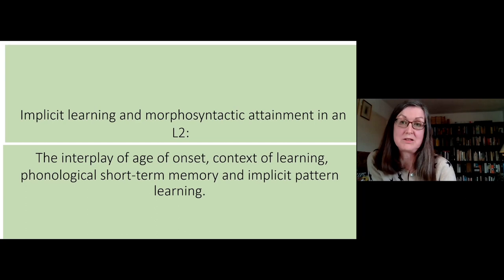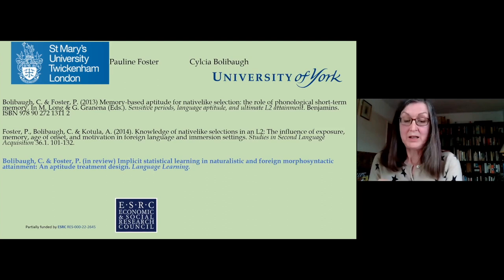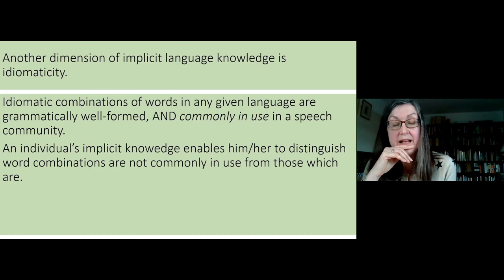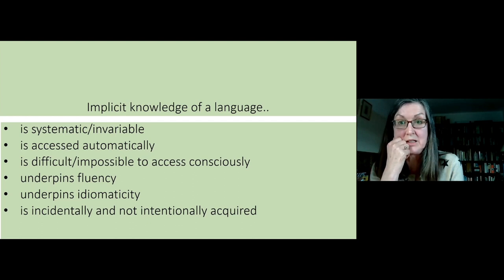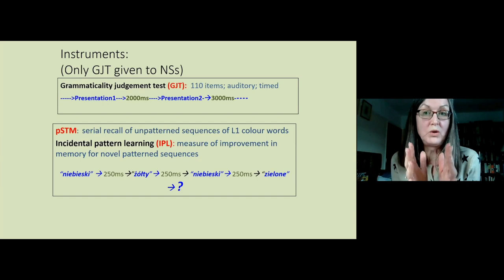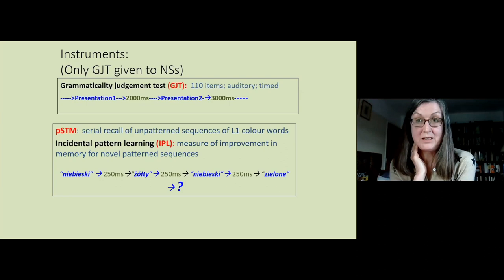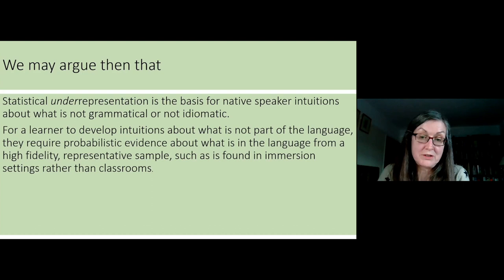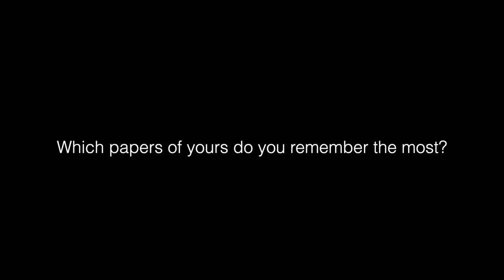Age, Implicit Learning, & Second Language Acquisition - Professor Pauline Foster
I am so happy/grateful to Professor Pauline Foster for joining the ESRC Special SLA Lecture Series. Professor Foster gave us an online presentation titled "Implicit Learning and Morphosyntactic Attainment in a Second Language: The Interplay of Age of Onset, Context of Learning, Phonological Short-Term Memory, & Implicit Pattern Learning."  She is the founder of London Second Language Acquisition Research Forum and a recipient of the Studies in Second Language Acquisition Influential Paper Award (Cambridge University Press)

***This YouTube project is supported by Economic and Social Research Council Grant and special thanks to my J-SLARF student collaborator, Masaru Yamamoto for editing the video so professionally!